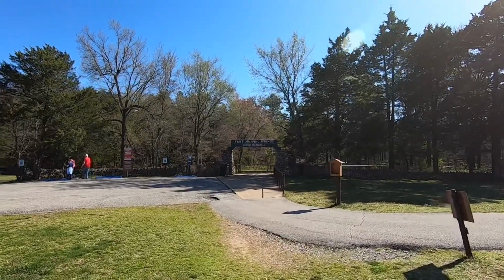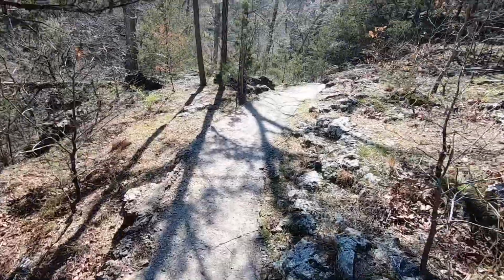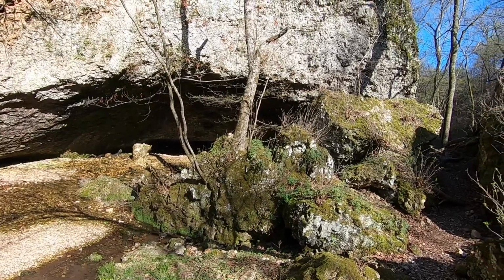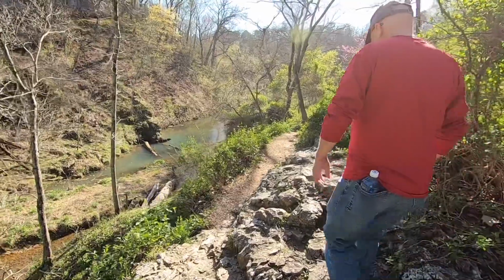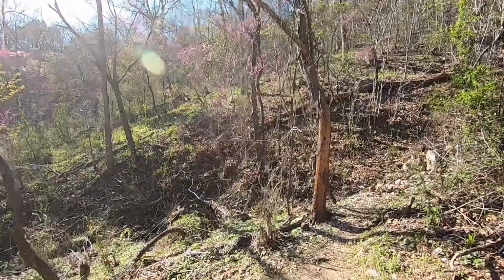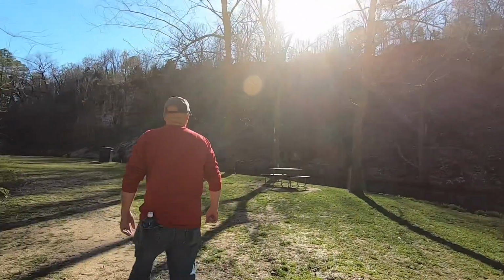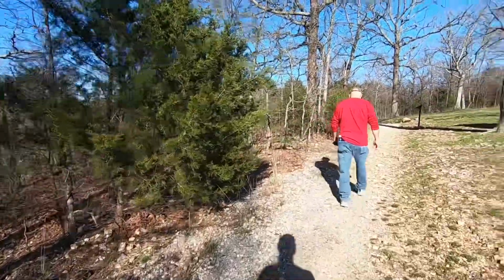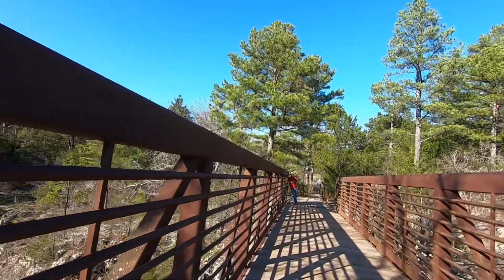Movie LocationHike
Join us on a small but beautiful hike to the site of the waterfall scene in the movie Where the Red Fern Grows.